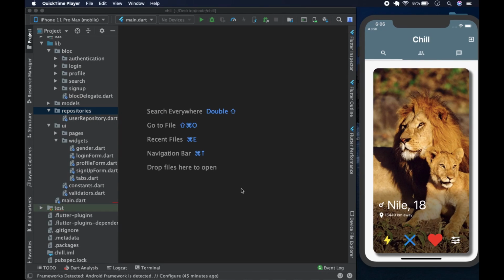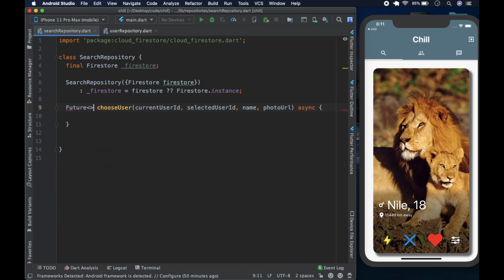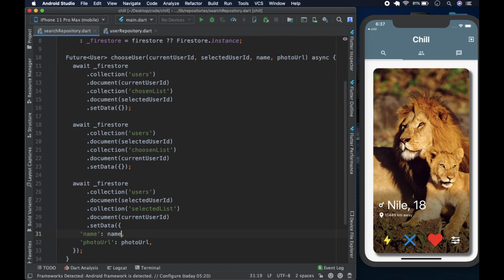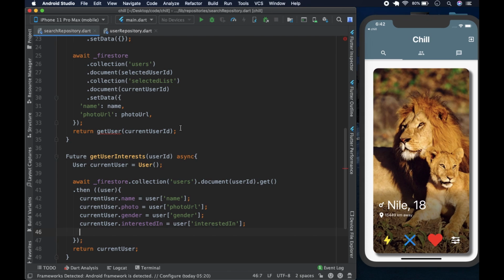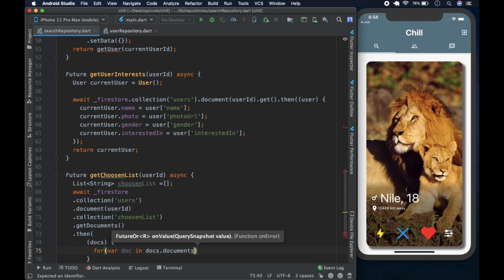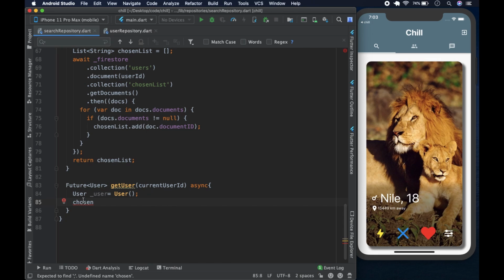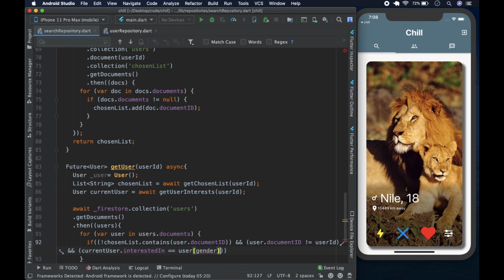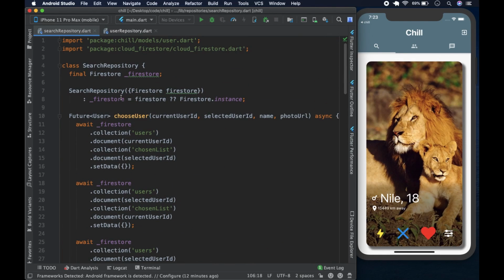Build Flutter Tinder Clone with Firebase & BLoC #22/41 Search Repository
Build a Flutter Tinder Clone with Firebase and BLoC. In this video we work on the Search Repository